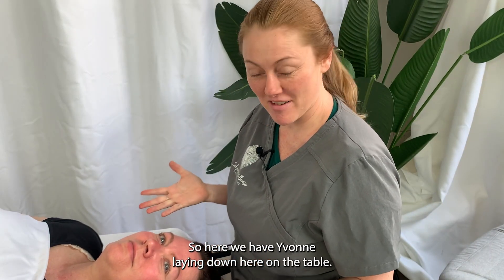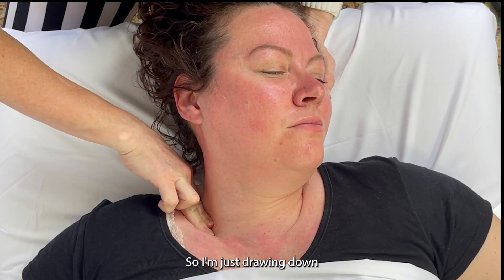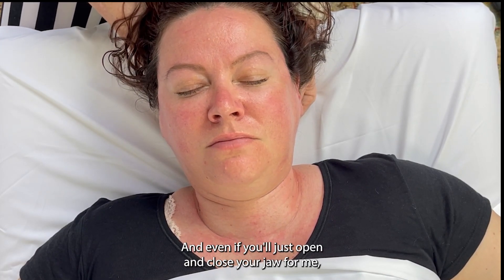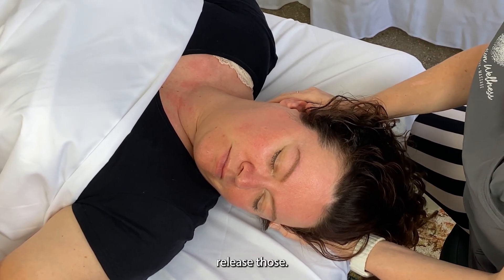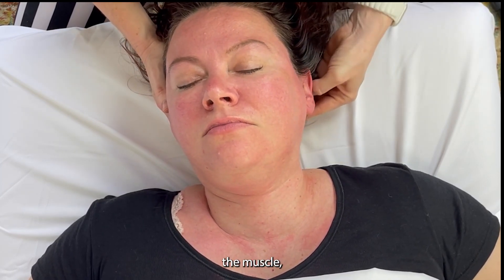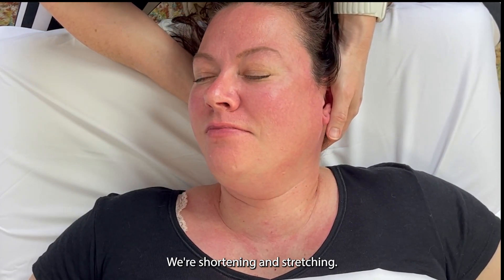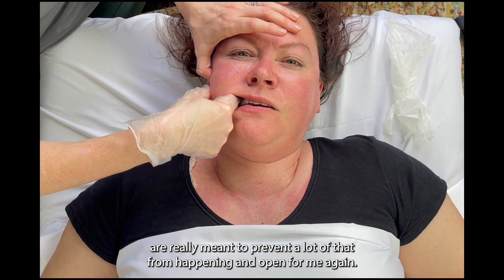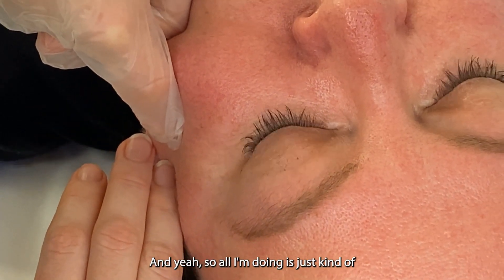Amazing Results! Full TMJ Massage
Full TMJ Massage on our client Yvonne.  Watch Yvonne go from a clicking jaw and not able to open her mouth fully, to full range of motion and 90% reduction in clicking.  BONUS: Her face looks thinner by the end!

In this video we go over the different treatments for TMJ, a soothing massage, and information on what TMJ is all about, how it happens, and how to help alleviate pain and discomfort.